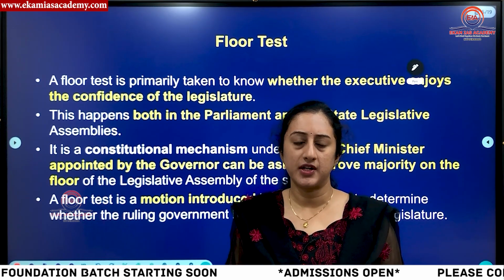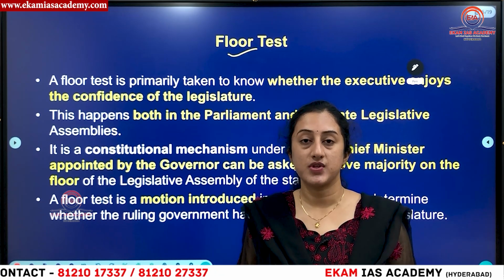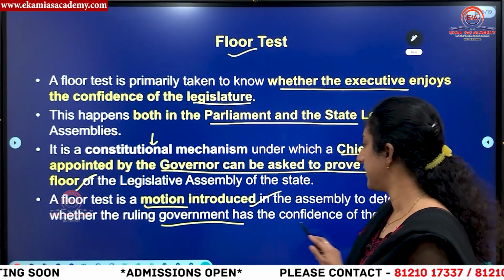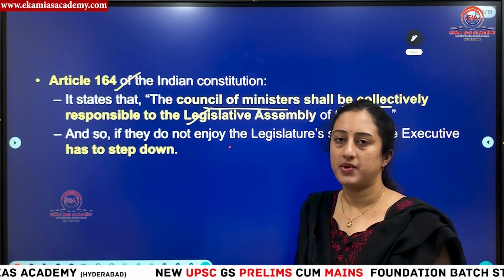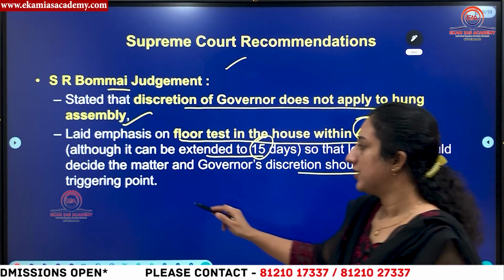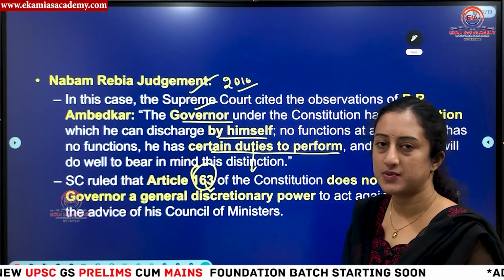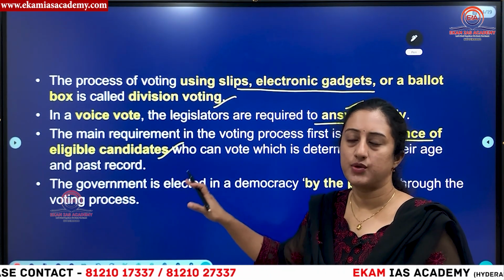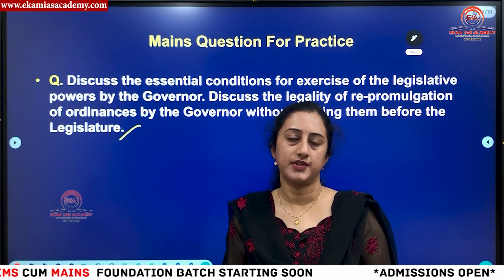THE HINDU ANALYSIS (Concept of Floor Test)@ekamiasacademy_official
Concept of Floor Test (The Hindu Daily Analysis- 6th February 2024) by Anusha Mam
1. Collective responsibility
2. Constitutional provisions
3. Types of voting followed in a Floor test

1. Terms of reference
2. Composition
3. Tenure of 16th FC